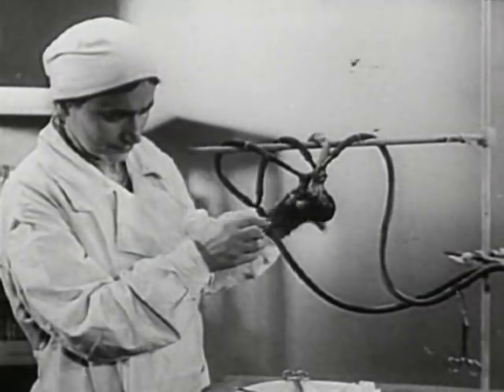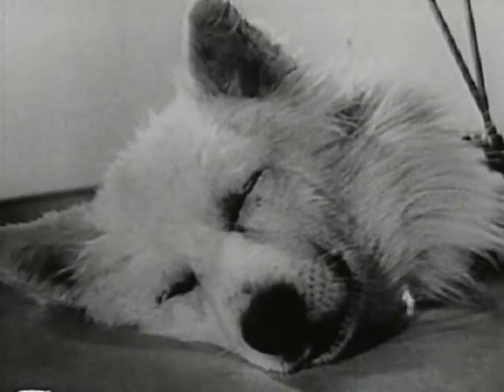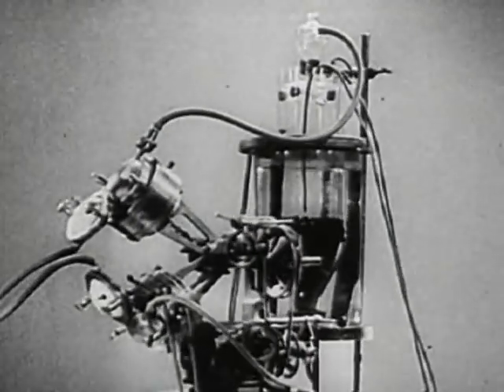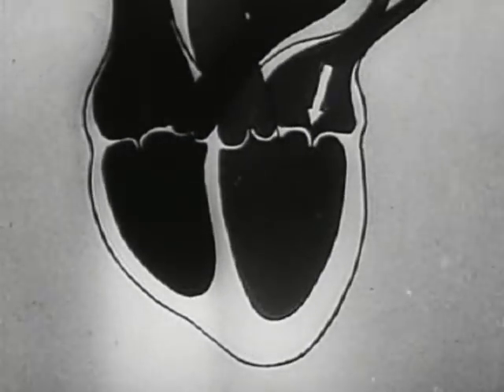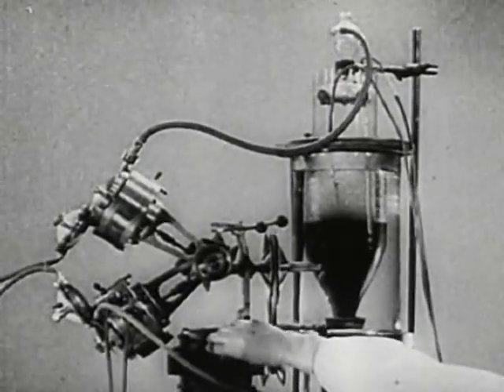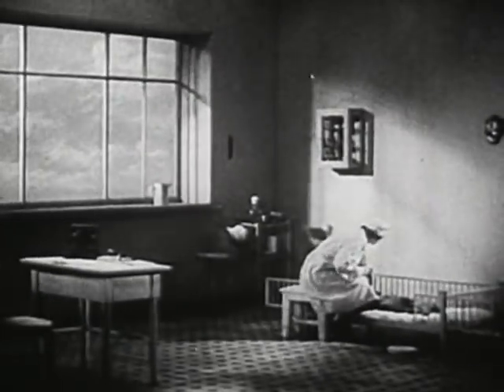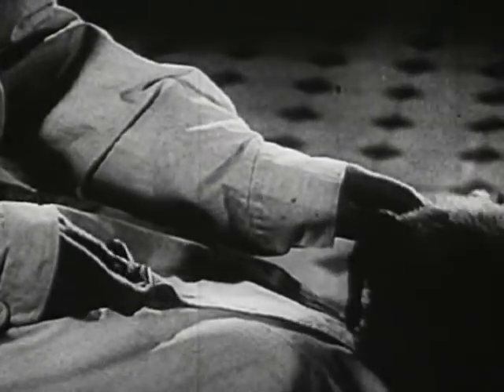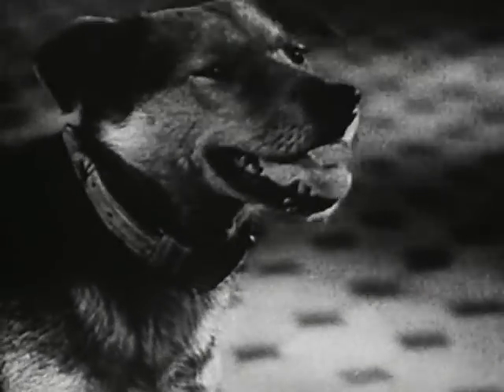Experiments in the Revival of Organisms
Infamous documentary circa 1940 chronicles the bizarre medical experiments conducted at Moscow's Institute of Experimental Physiology and Therapy in which surgeons animated dissected organs, brought dead animals back to life, kept a severed dog's head alive in a tray, and grafted the head and legs of a puppy onto an adult dog. (For what possible reason aside from having watched too many "Frankenstein" movies one can only guess.) Made all the more disturbing by the clinical black and white photography and the droning, matter-of-fact narration by British biologist John Burdon Sanderson Haldane, F.R.S. (Fellow of the Royal Society). The actual surgical procedures are thankfully never shown, however the after effects are plenty horrific. Images of a severed dog's head reacting unhappily to being poked and prodded aren't easily forgotten. There's not much in the way of actual gore, though sensitive viewers may find the material upsetting. Film is in the Public Domain. From the Prelinger Archives.